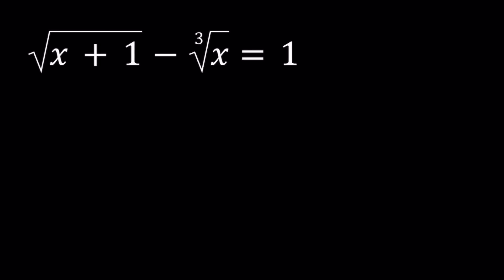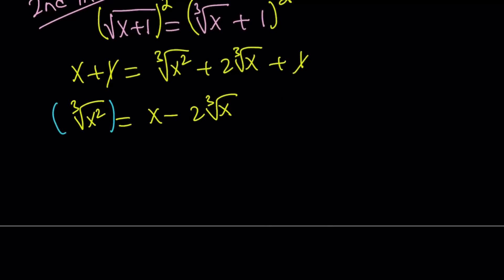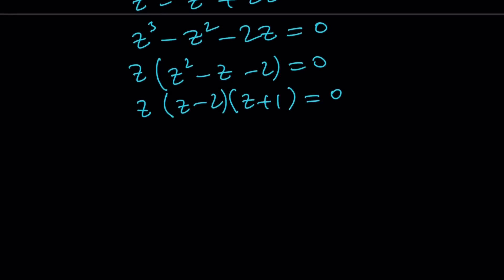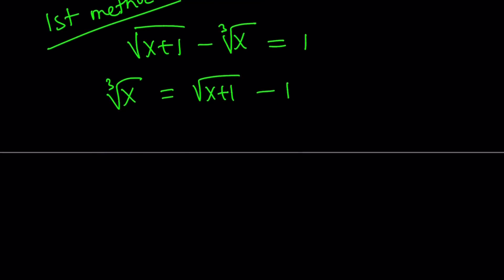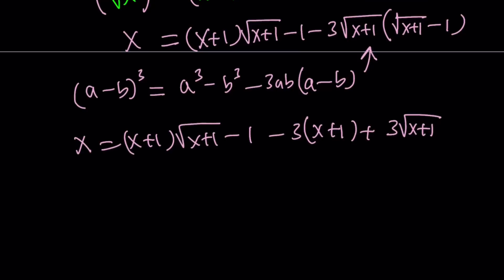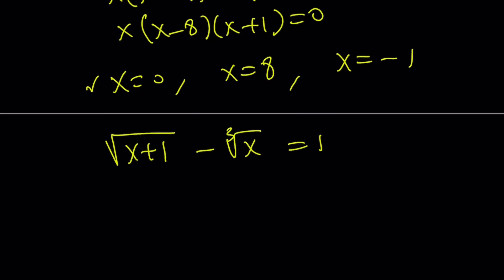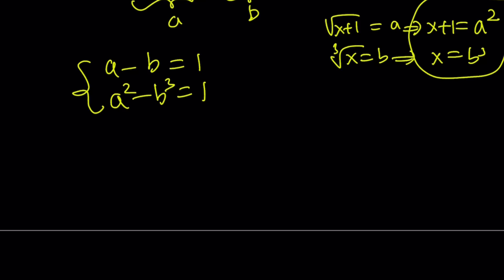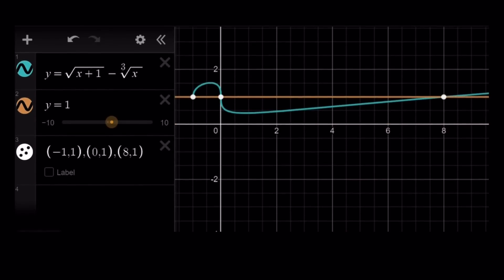A Radical Equation | sqrt(x+1)-cbrt(x)=1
I will be uploading almost everyday. Enjoy, sub, and comment...and thank you for your support!!!